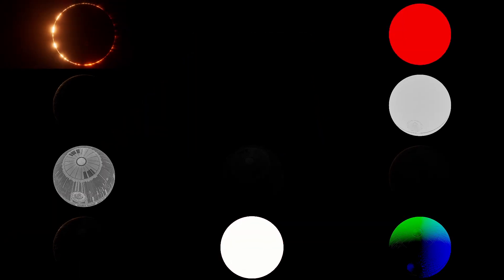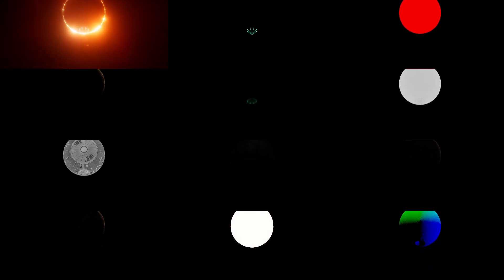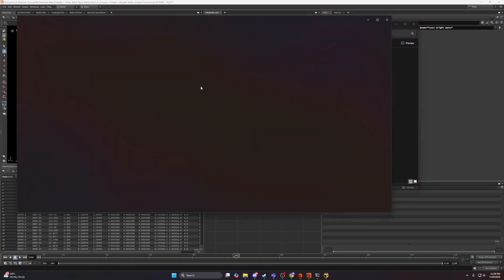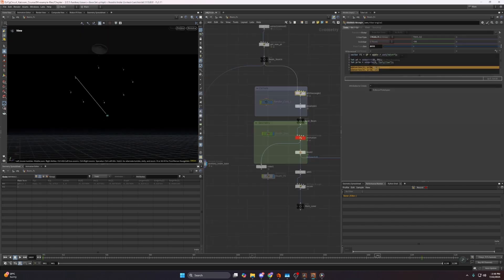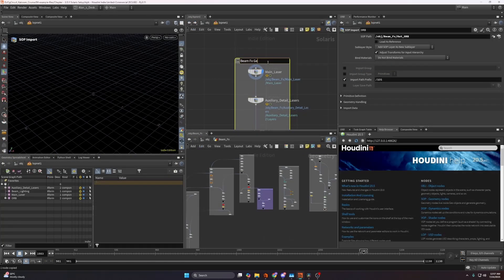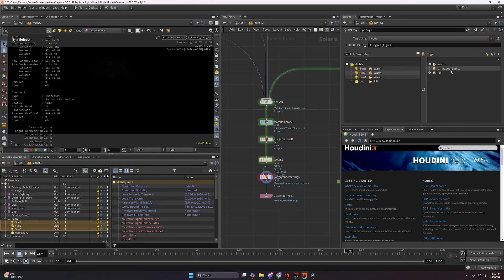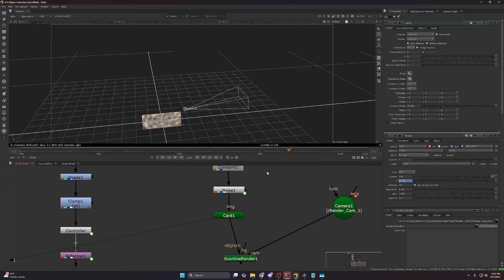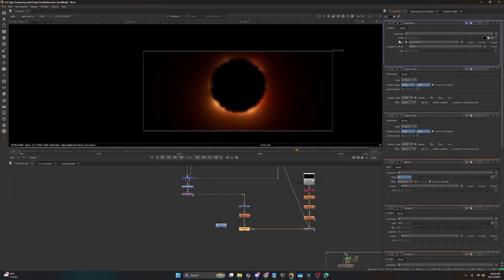[FREE TUTORIAL] Cinematic Explosion FX with Houdini & Nuke – Part 1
Learn how to build Star Wars style destruction with Houdini and Nuke. This free first chapter covers procedural beams, camera-relative motion blur, Solaris Karma XPU, and per-light AOVs for powerful compositing.

You will set up procedural geo and an animated camera. Render in Solaris with Karma XPU and manage precise light controls. Finish in Nuke with ACES, volumetric light rays, and a Death Star style eclipse. Ideal for intermediate Houdini artists aiming for cinematic results.